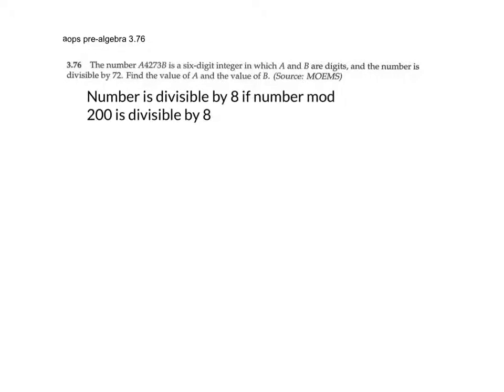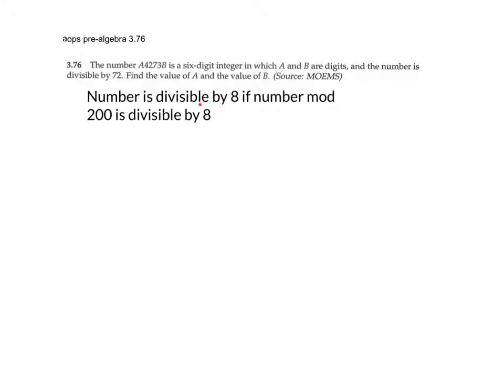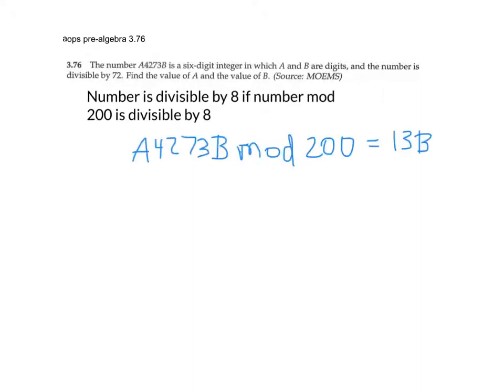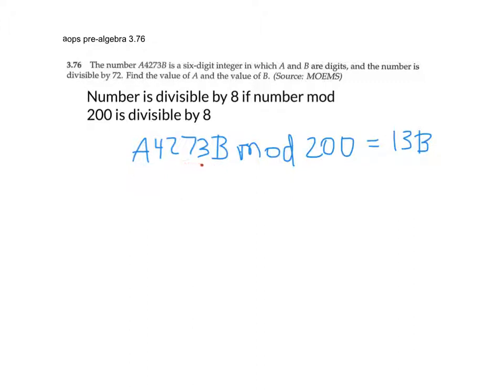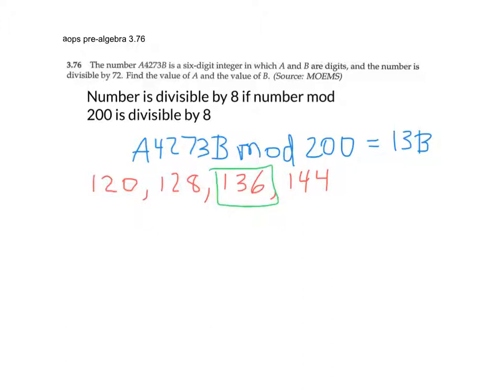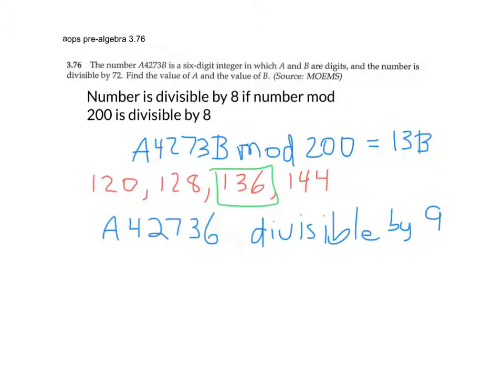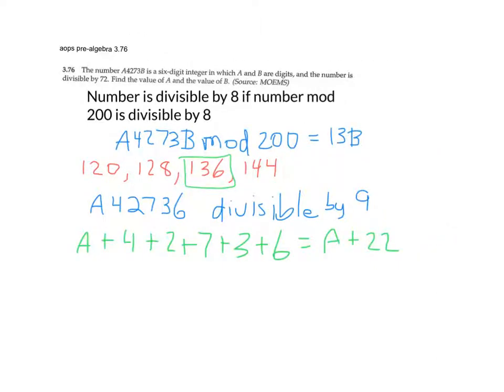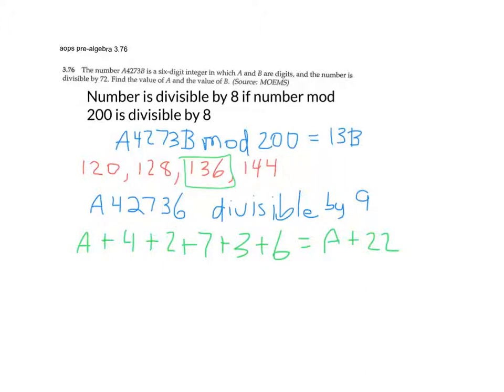AOPS Pre-Algebra - Chap 3 - Challenge 3.76